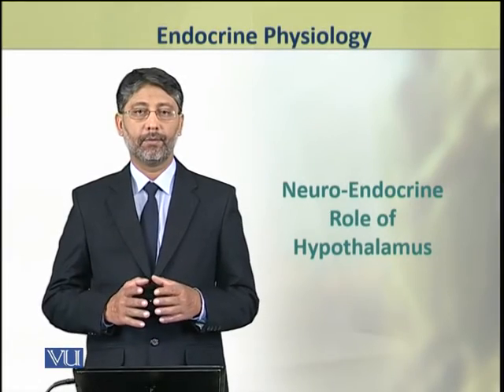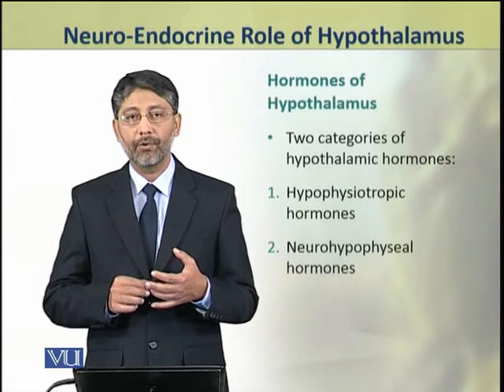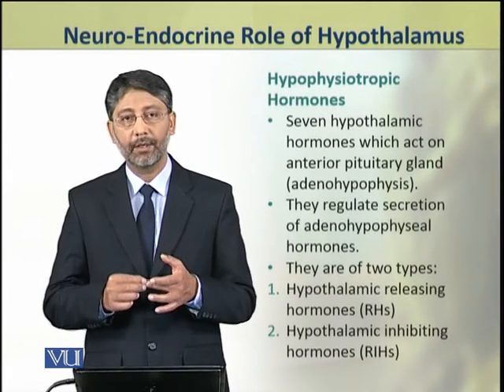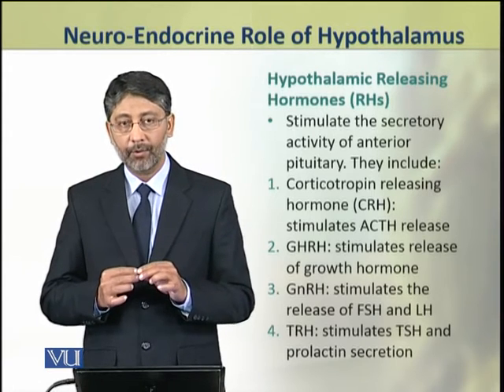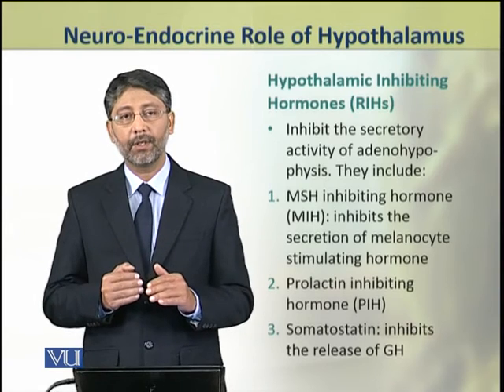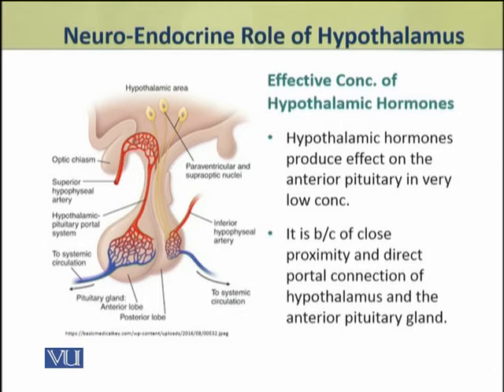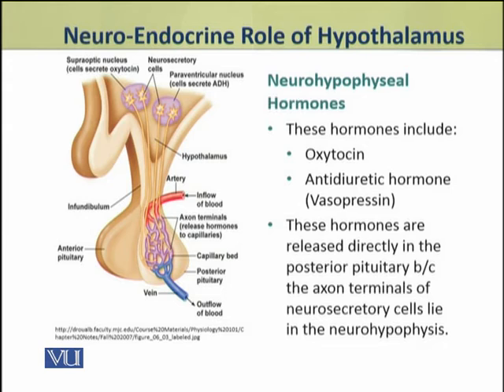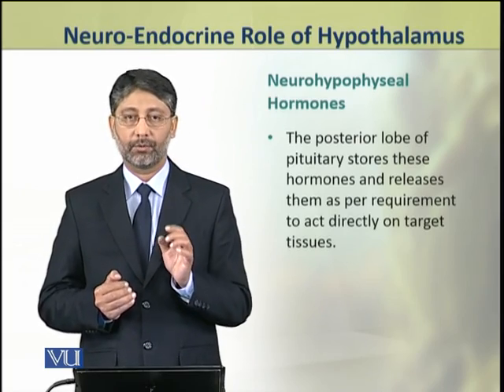Neuro-Endocrine Role of Hypothalamus | Animal Physiology and Behavior (Theory) | ZOO502T_Topic074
Topic074: Neuro-Endocrine Role of Hypothalamus,
By Dr. Ateeq ul Jaleel